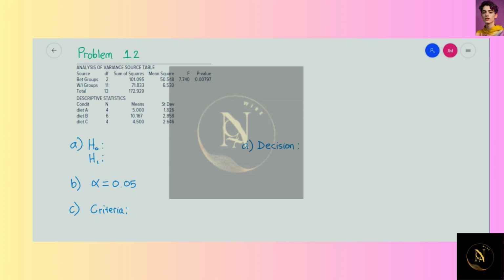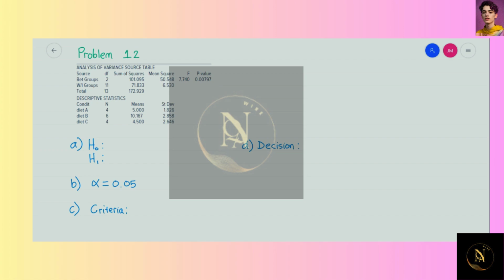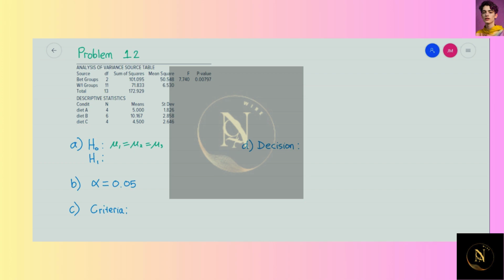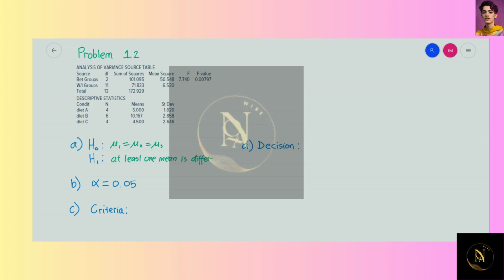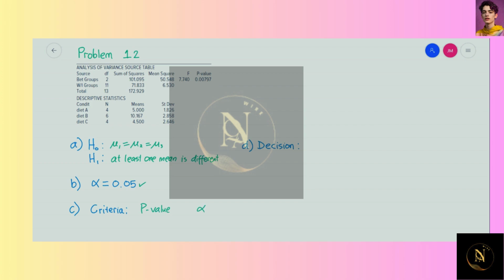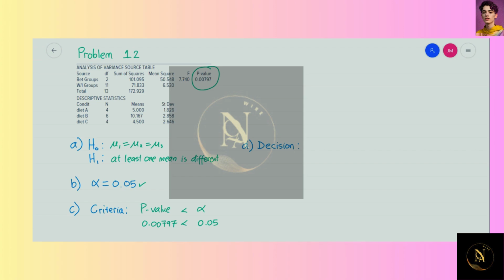For Exercises 7 through assume that all variables are normally distributed, that the samples are ind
For Exercises 7 through assume that all variables are normally distributed, that the samples are independent, that the population variances are equal, and that the samples are simple random samples, one from each of the populations. Also, for each exercise, perform the following steps. a. State the hypotheses and identify the claim. b. Find the critical value. c. Compute the test value. d. Make the decision. e. Summarize the results, and explain where the differences in the means are. Use the traditional method of hypothesis testing unless otherwise specified. Weight Gain of Athletes A researcher wishes to see whether there is any difference in the weight gains of athletes following one of three special diets. Athletes are randomly assigned to three groups and placed on the diet for 6 weeks. The weight gains (in pounds) are shown here. At can the researcher conclude that there is a difference in the diets? (TABLE NOT COPY)